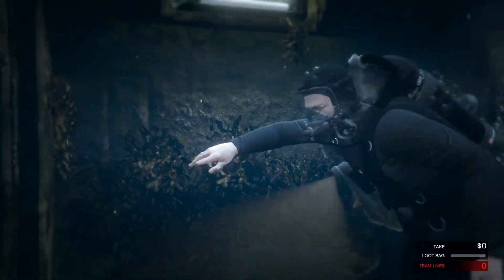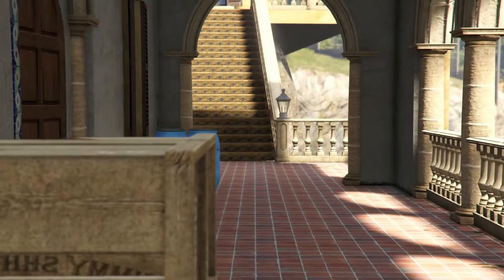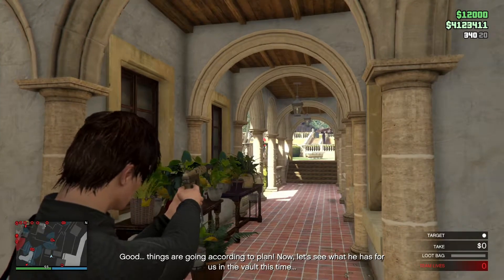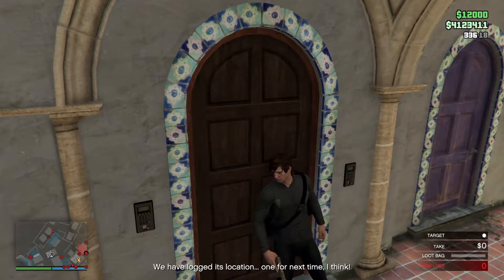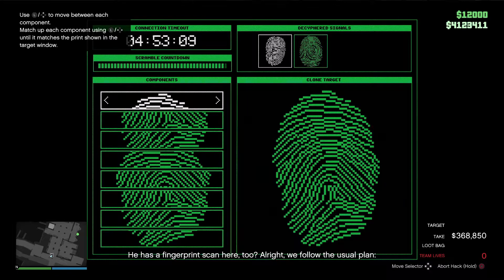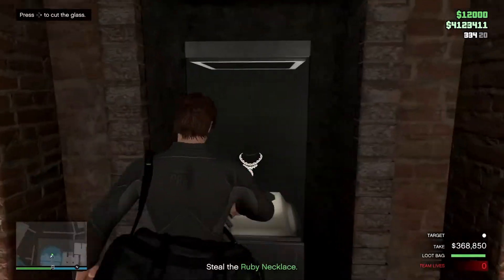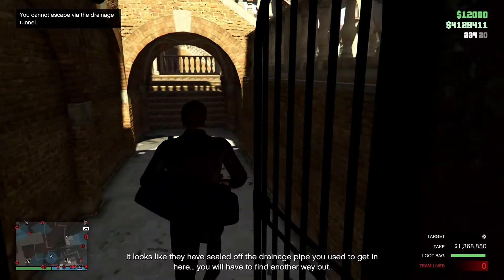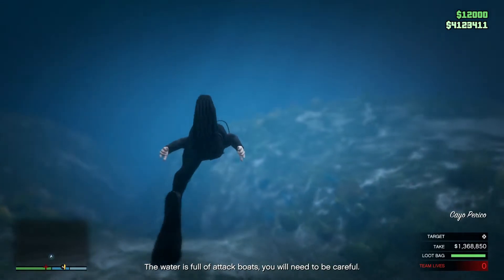GTA Online - Cayo Perico HARD (Elite Challenge, 7m24s) Solo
Init, canny get that sub 5 without double gold...

Sub and get me to 1k to win a podium vehicle.